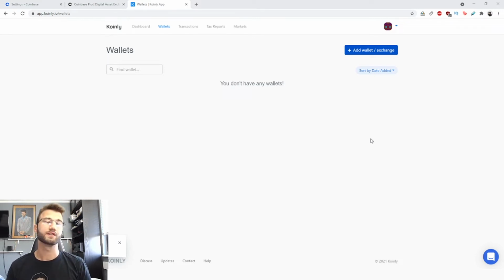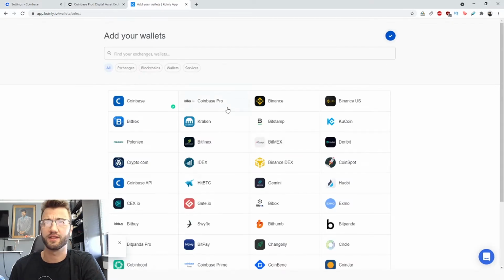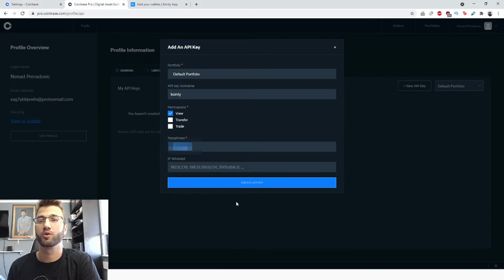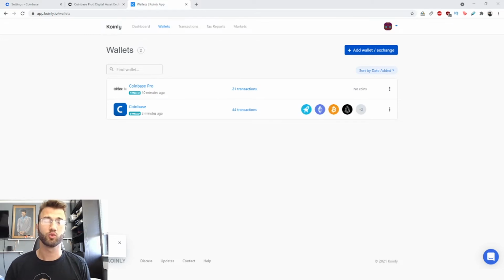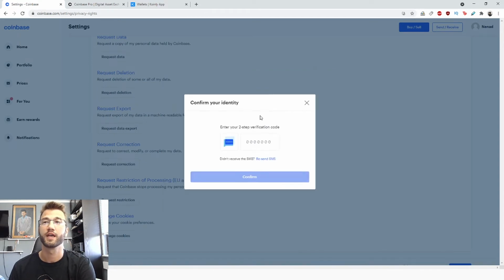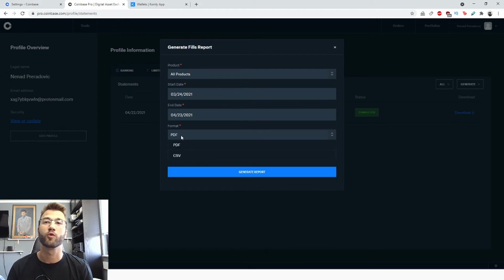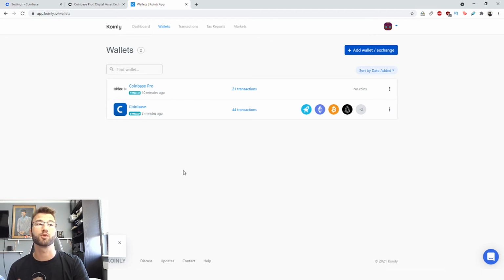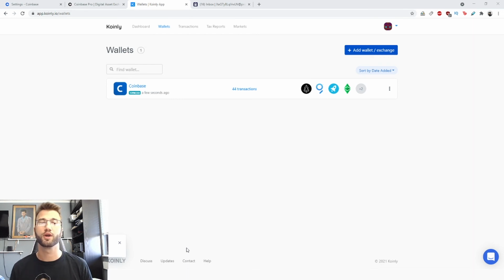How To Do Your Coinbase & Coinbase Pro Crypto Tax FAST With Koinly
Trading with Coinbase? Not sure how to do your crypto tax? Worried about the IRS or your country’s tax authority? Relax, we've got you! Watch and learn with Koinly.

Using Coinbase and wondering how to do your Coinbase crypto taxes before the IRS, HMRC, CRA, or the ATO tax deadline? It’s really easy! Today I’ll show you have to quickly import your Coinbase transactions into Koinly -  by importing different CSV files into Koinly. Koinly then calculates your cryptocurrency taxes and generates a fully compliant tax report that you file with yourself, or send to your crypto tax accountant. Let’s get your crypto tax sorted!

Want more info? Check out our step-by-step guide on how to get your Coinbase crypto tax done with Koinly